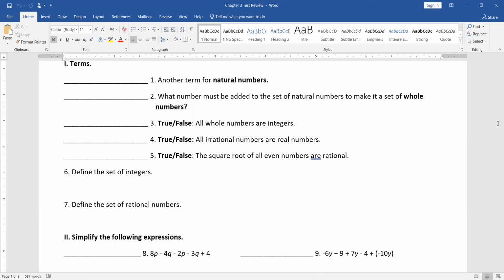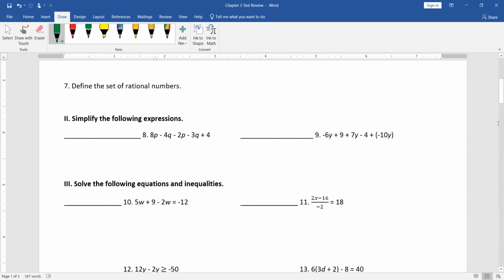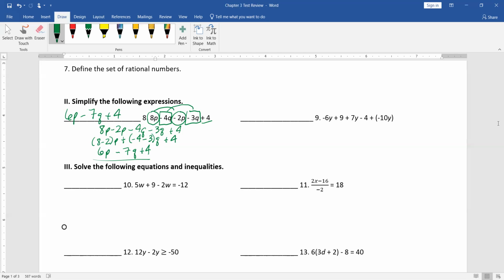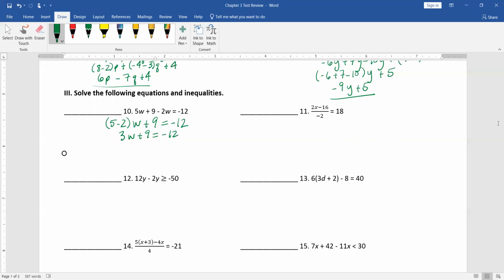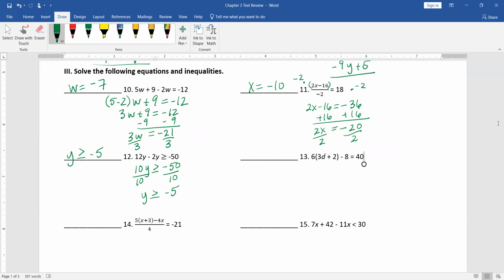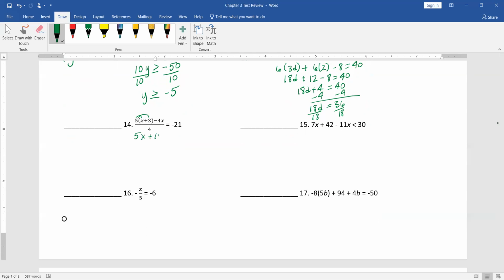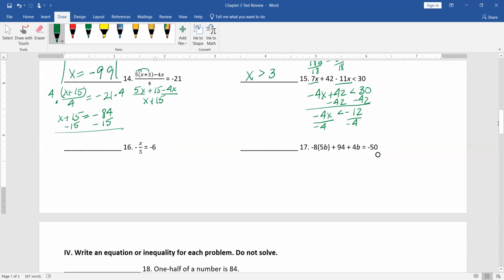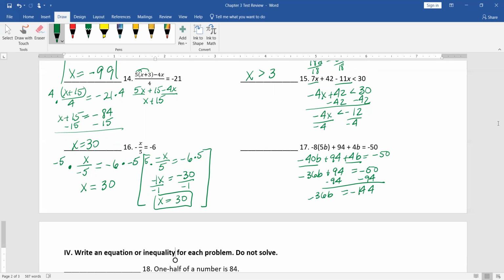Pre Algebra Test 3 Review